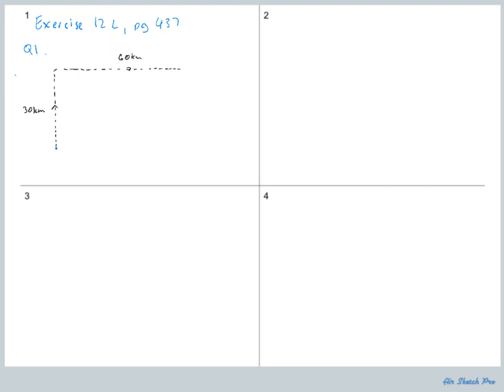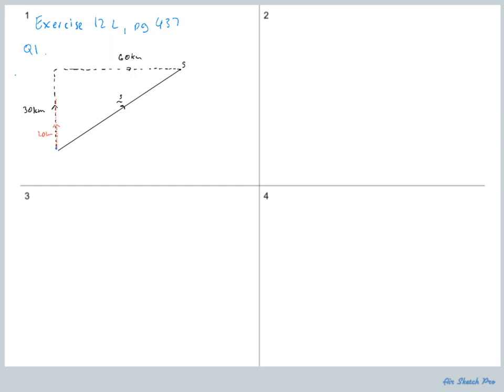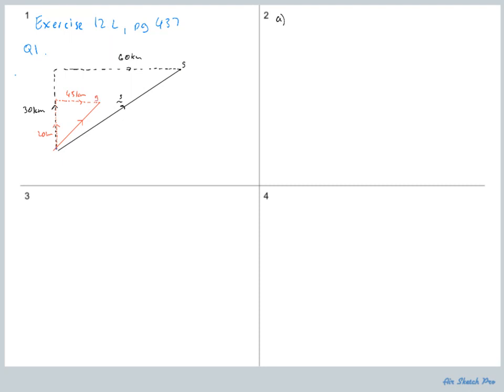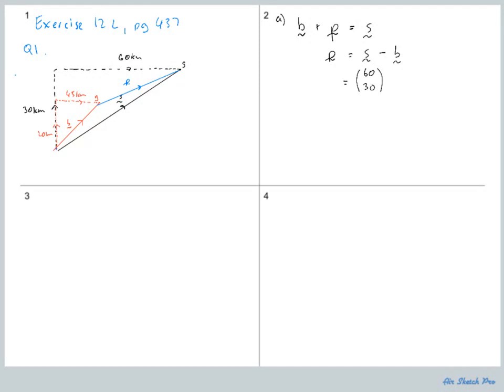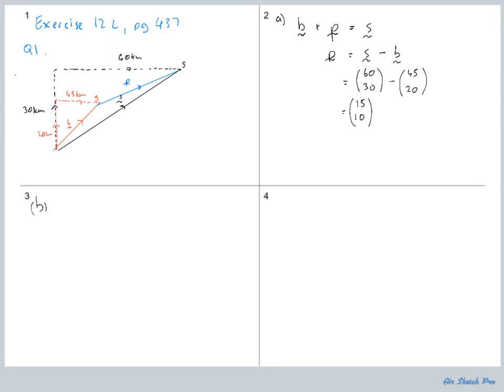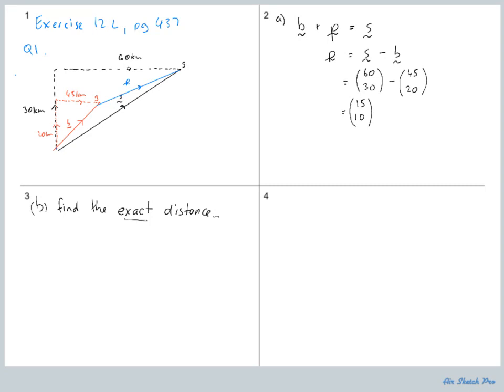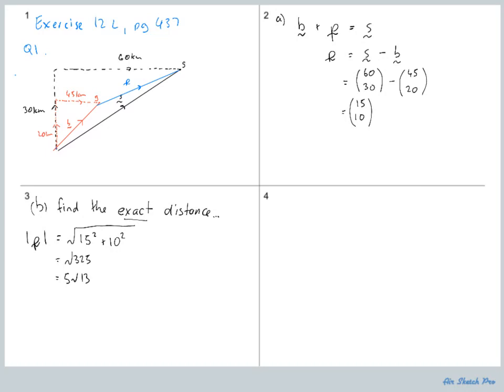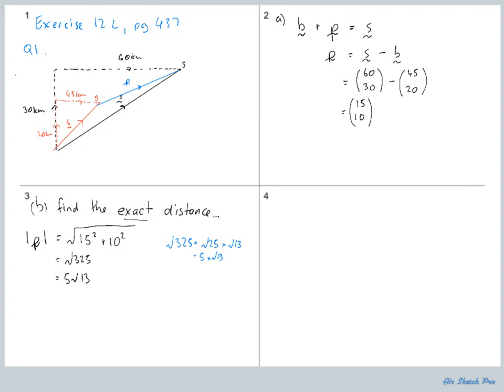IB Maths SL - Vector Applications Example 1.webm